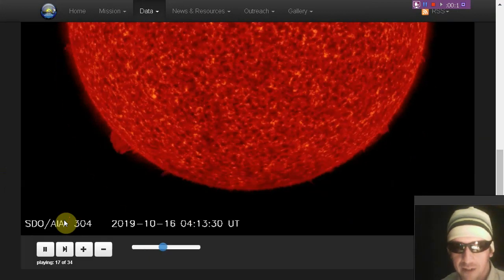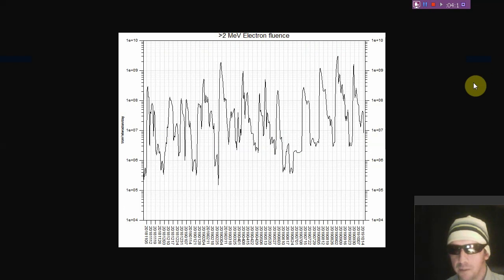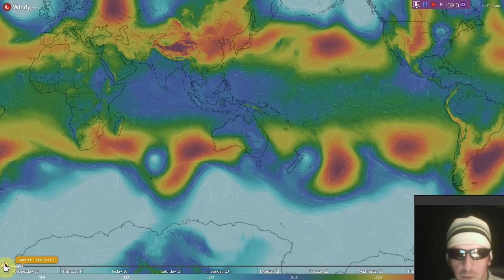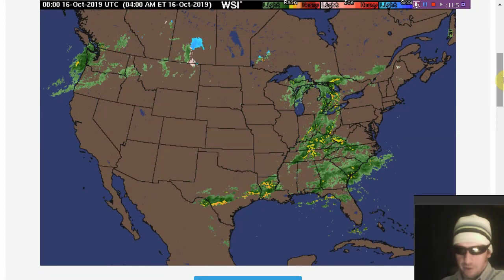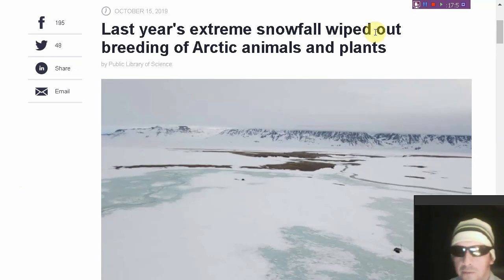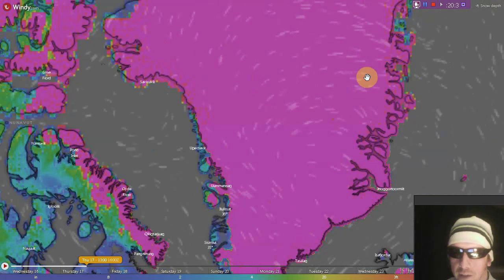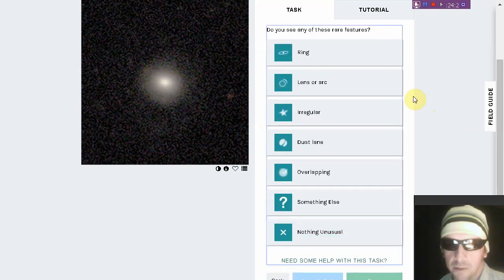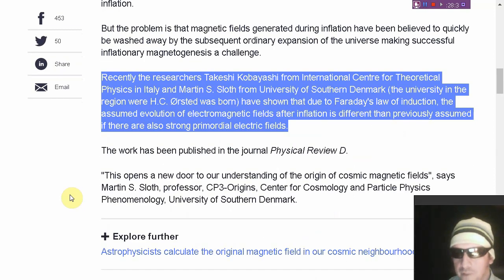Daily Space Weather+ Filaments, Cosmology, ICON Mission, Data is Beautiful, More...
(Our smAshoween Move Reviews/ Referrals)

(YouTube Channel Data is Beautiful)

(Data is Beautiful, Most Popular Websites)

(Data is Beautiful, Social Media Platforms)